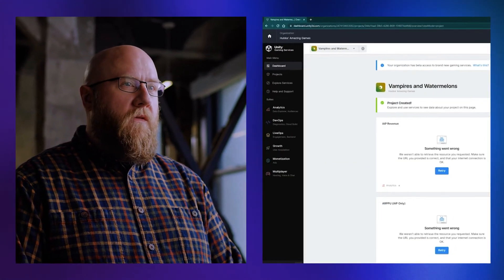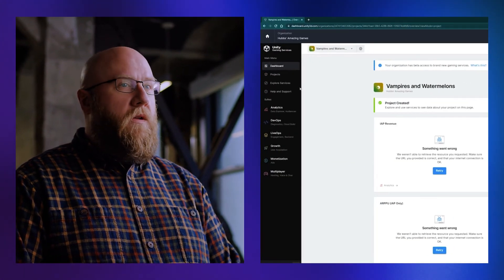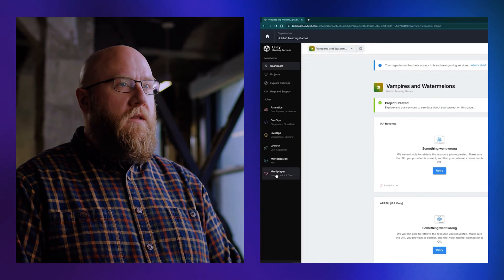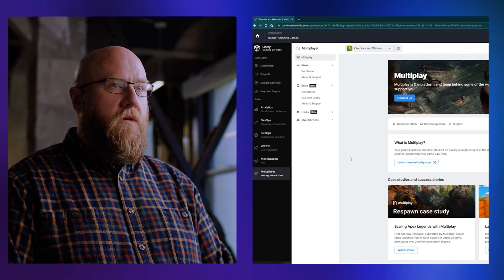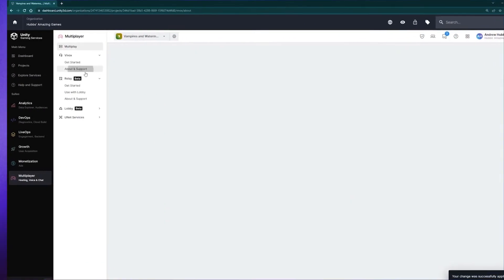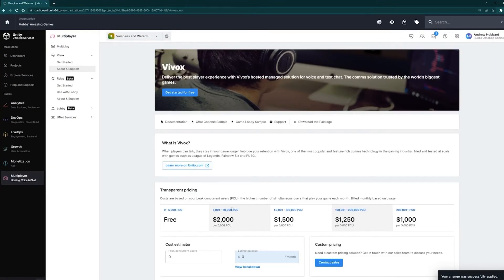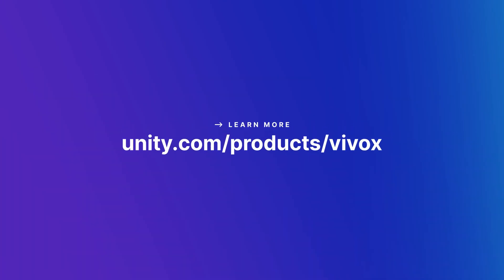Intro to Vivox | Unity Gaming Services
When players can talk they stay in your game longer. Improve your retention with Vivox, one of the most popular and feature-rich comms technology in the gaming industry.